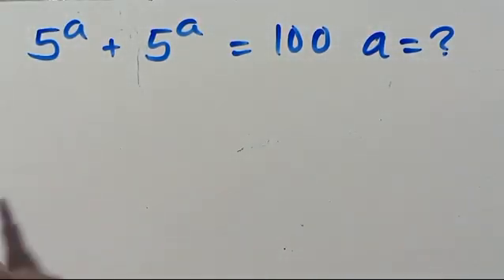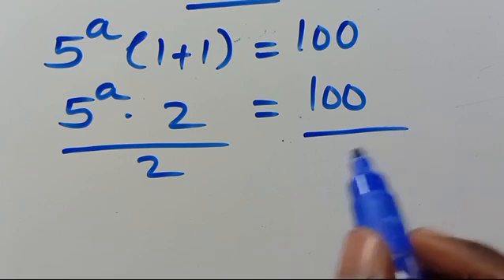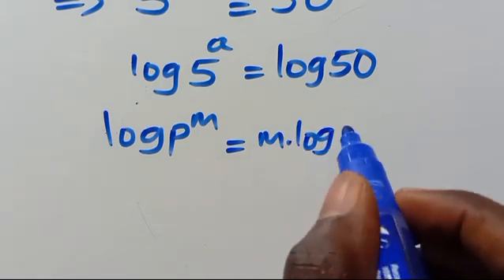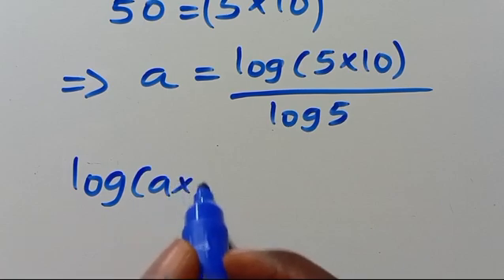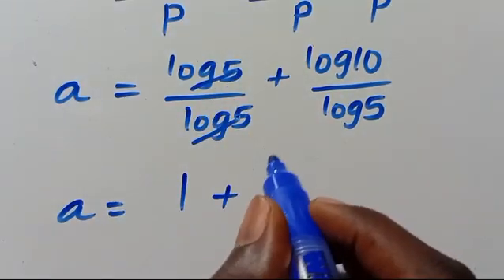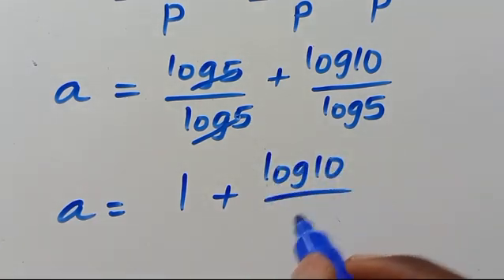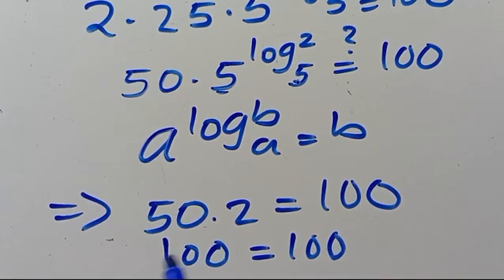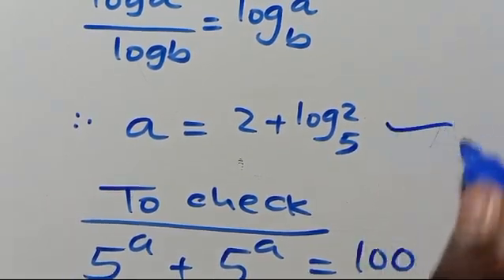USA Olympiad Mathematics Exponential Equation